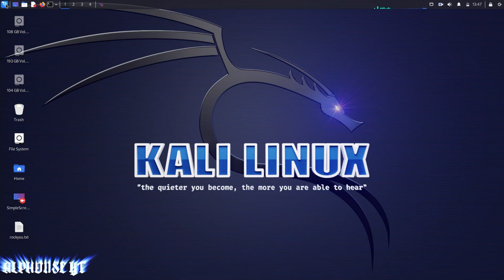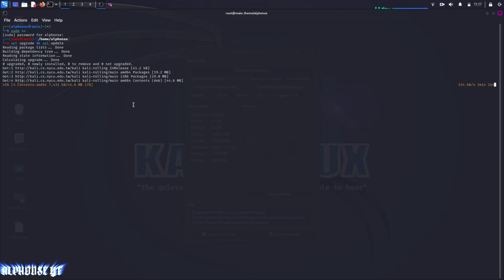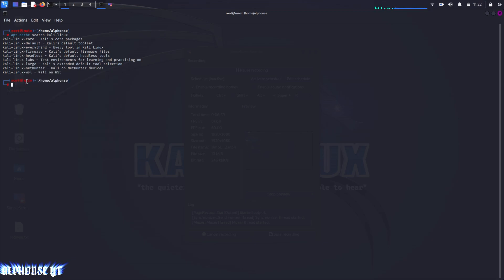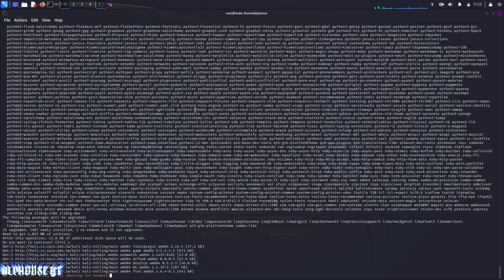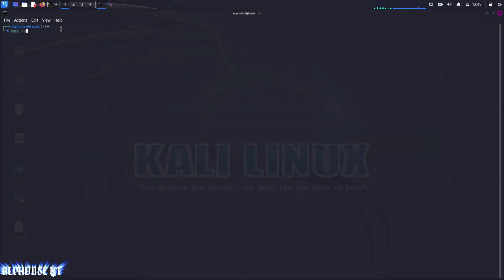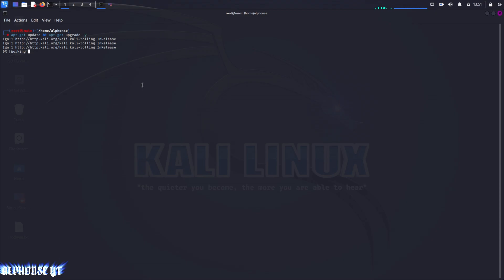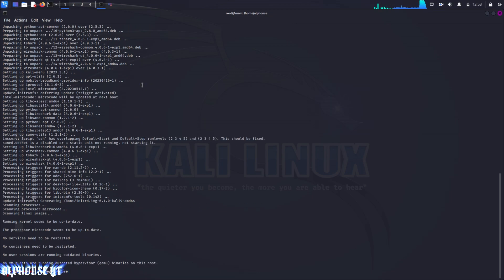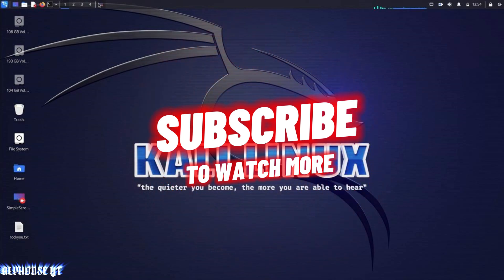How to download every additional tools in kali linux for penitration testing |kali linuux eveything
In this video, we will be discussing two methods to install every additional tools in kali linux.